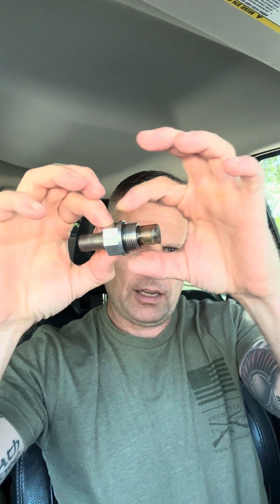Allison Transmission Limp Mode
Speed sensor failure on Allison transmission. Gen 2 ATS Diesel sensor installed